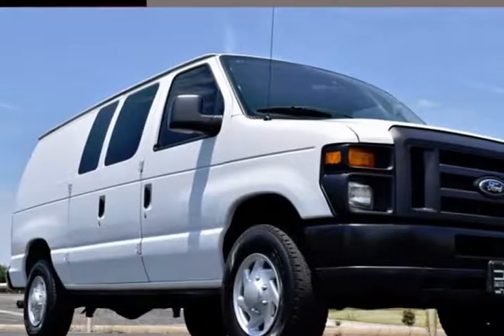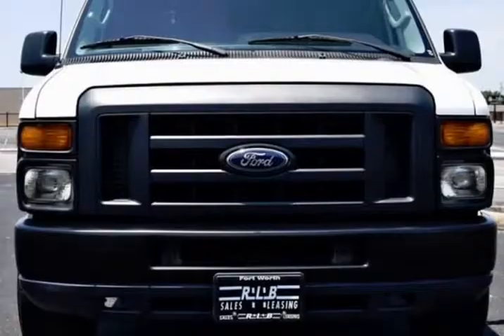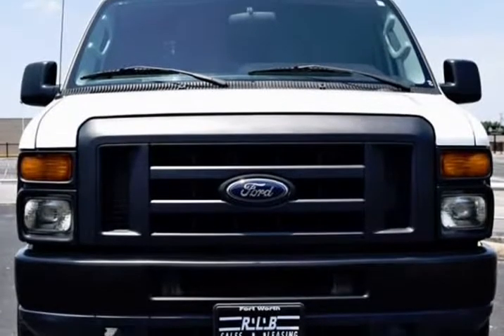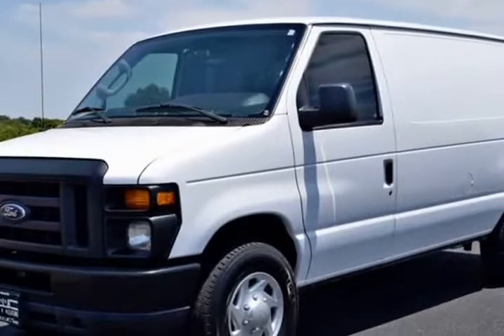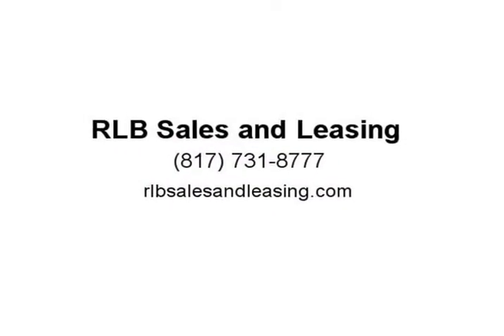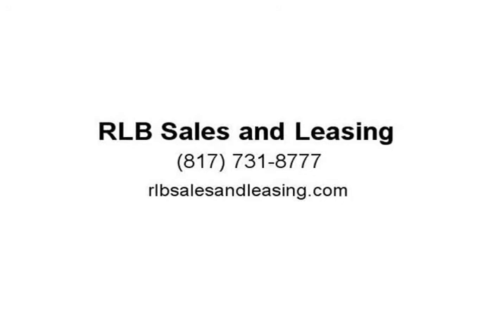2014 Ford Econoline Cargo Van E-250 Commercial (Ft. Worth, Texas)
2020 S. Cherry Lane
Ft. Worth